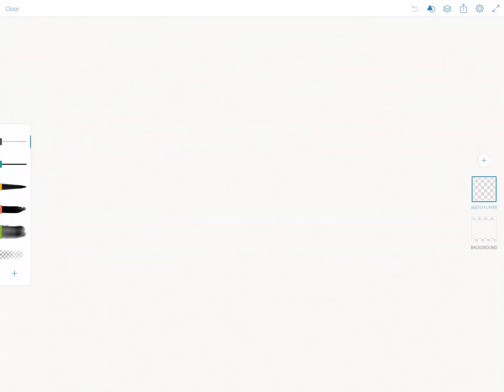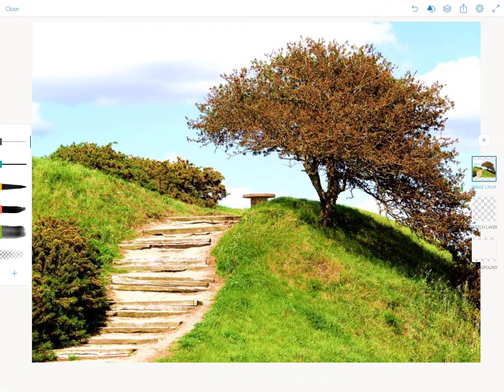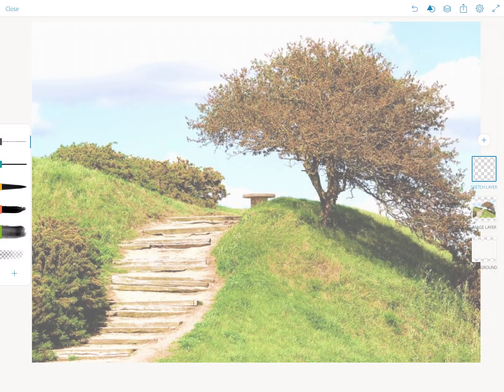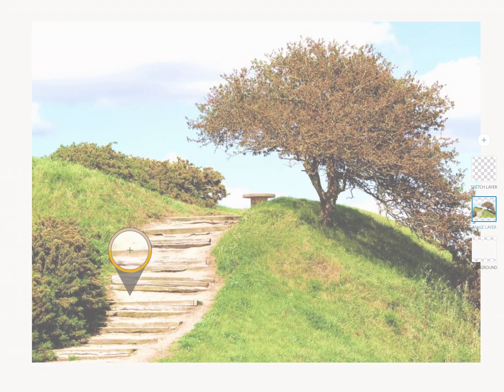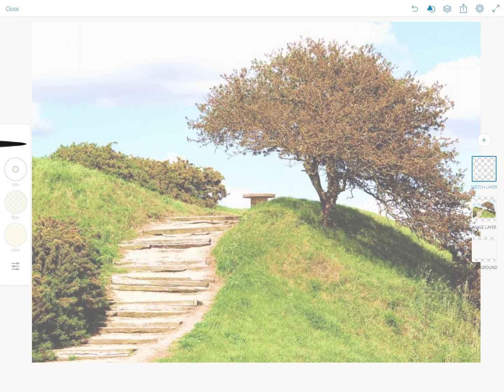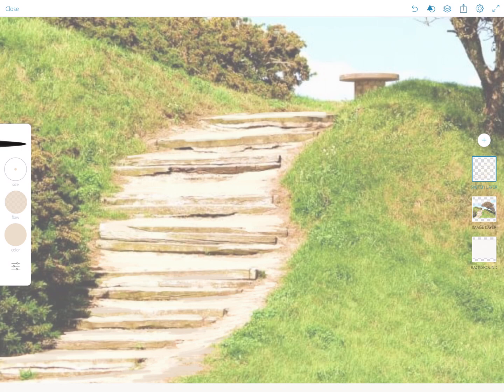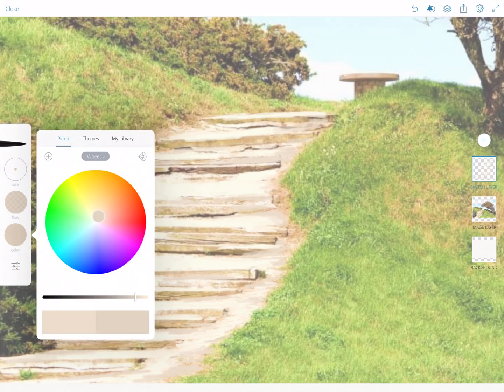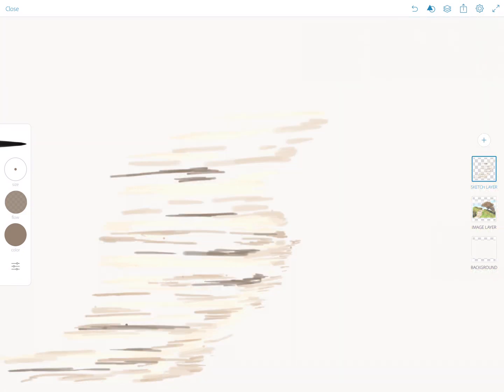First steps in landscape illuatration with Adobe Draw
This is to help you with the first steps of creating your landscape digital illustration.  Be sure to use the color picker tool.